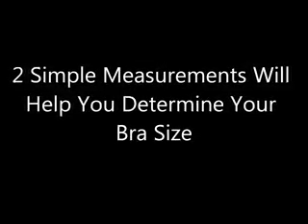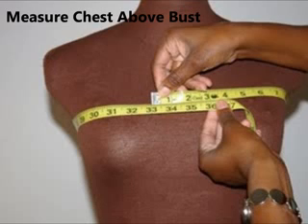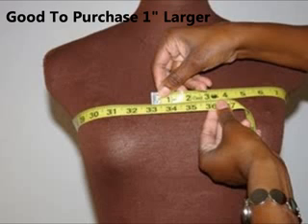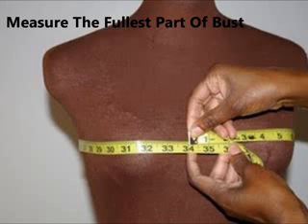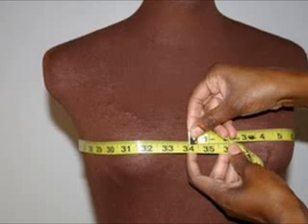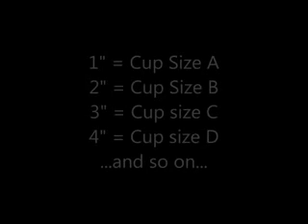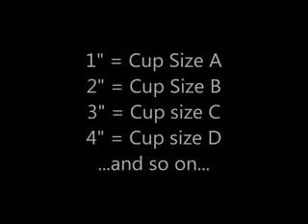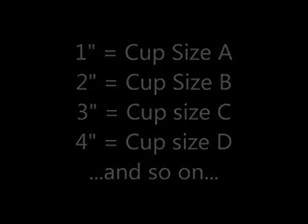How To Measure For Bra Size